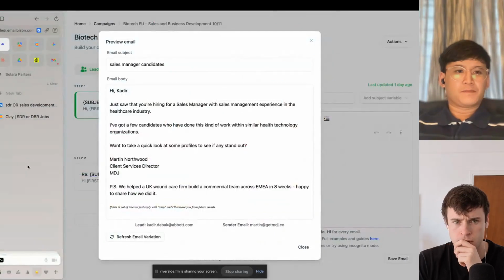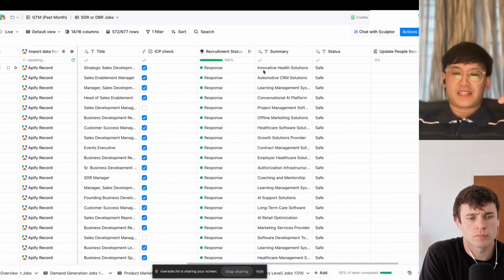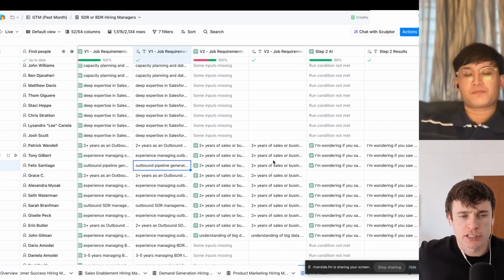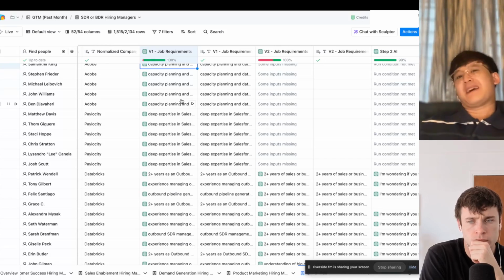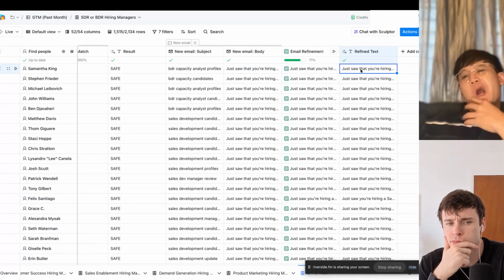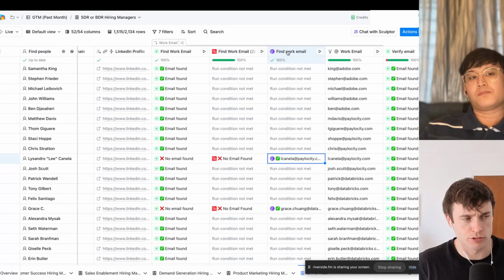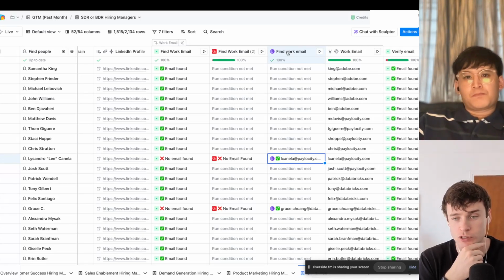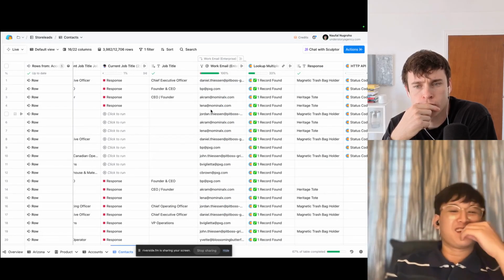This Clay Workflow Gets 10x Better Cold Email Results (Full Setup)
Learn the exact Clay workflow that turns LinkedIn job postings into hyper-personalized cold emails at scale. This technical walkthrough shows how recruitment agencies are achieving 5-10x better response rates by qualifying leads, enriching contacts, and personalizing outreach using AI all for less than $0.005 per lead.

Discovered Labs is an AI search optimization agency (AEO/GEO) that helps B2B SaaS companies get recommended by AI assistants.

*Chapters*

00:00 Introduction to Outbound Workflows
03:29 Understanding Recruitment Targeting Strategies
06:16 Data Scraping and Validation Techniques
09:25 Optimizing Email Outreach with AI
12:18 Choosing the Right AI Models for Outbound Campaigns
15:20 Evaluating Email Service Providers
17:53 Creating Evergreen Campaigns
21:10 Lead Qualification and Effective Workflows
24:08 Crafting Compelling Offers and CTAs
26:59 Testing and Iterating Offers for Success

* B2B agencies running cold outbound campaigns
* Clay users wanting advanced personalization workflows
* Recruitment agencies seeking new client acquisition systems
* Sales ops teams building scalable outreach infrastructure
* Anyone moving from spray-and-pray to targeted outbound